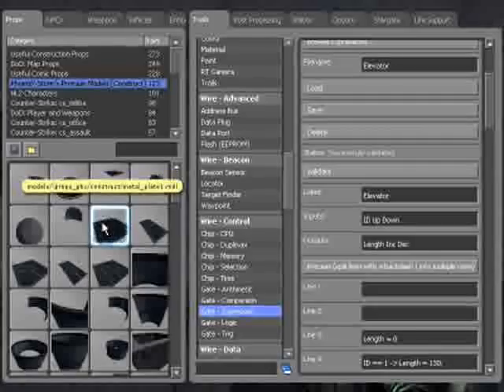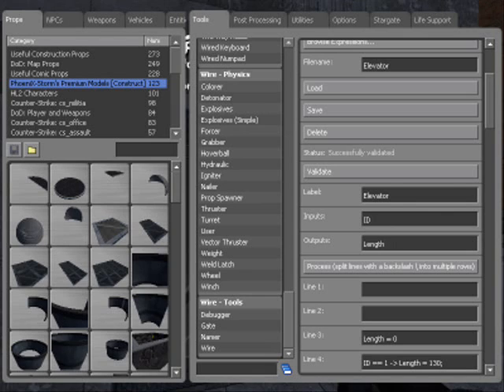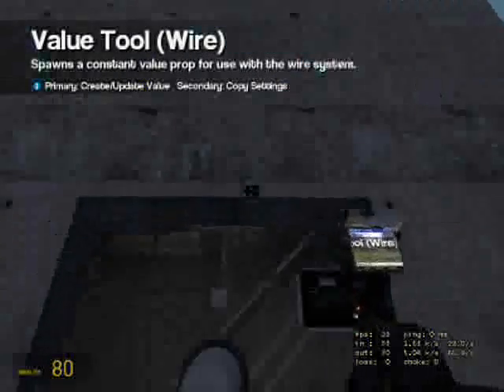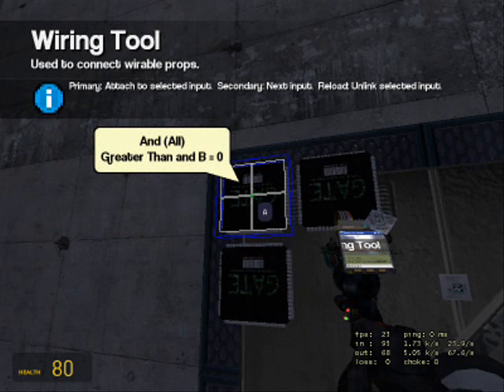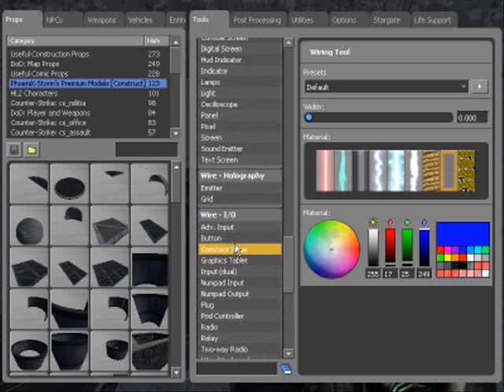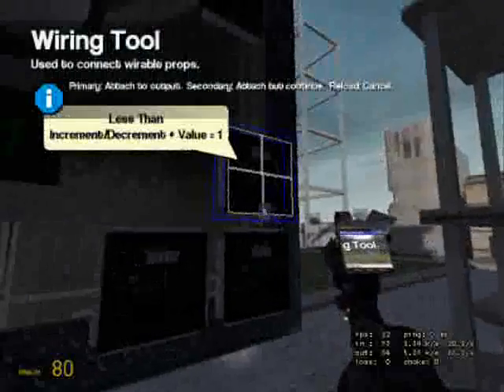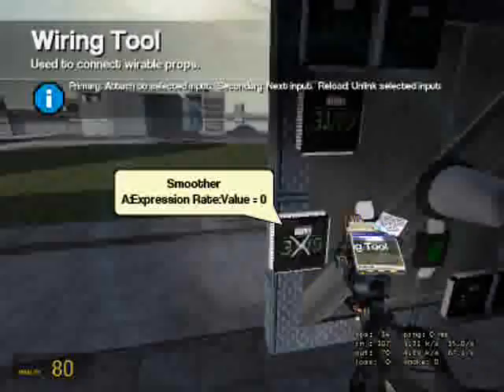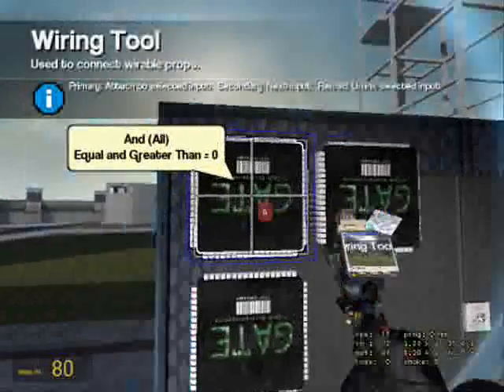Ducky's Tutorials # 14 - A 7 Floor Elevator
Hi guys me again, This is my 14th tutorial, I use Increment/Decrement chips and an exp gate to make an elevator